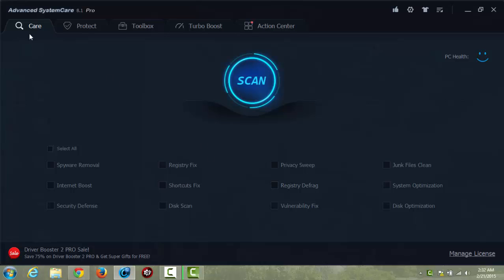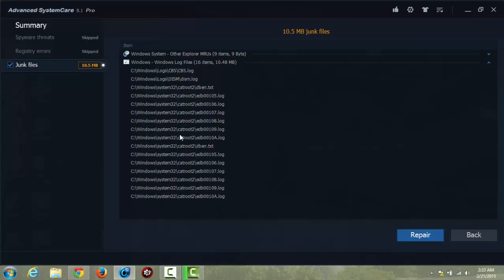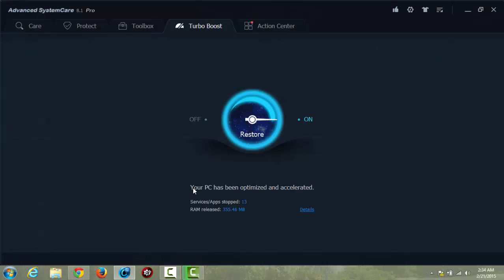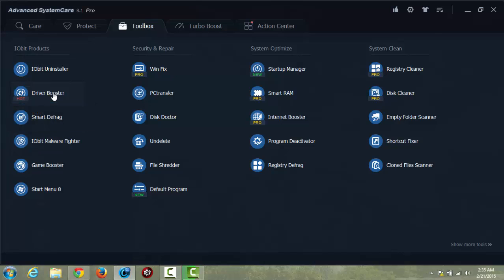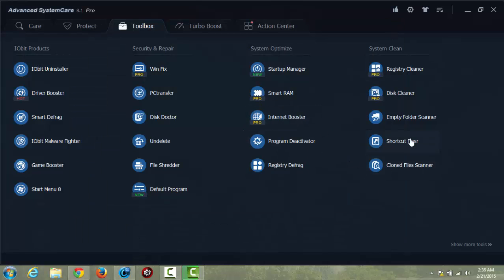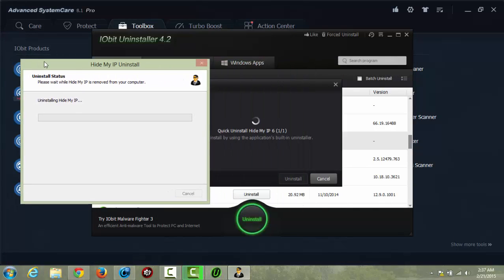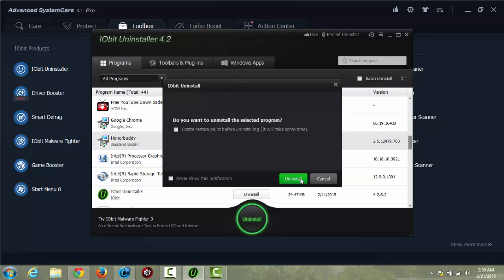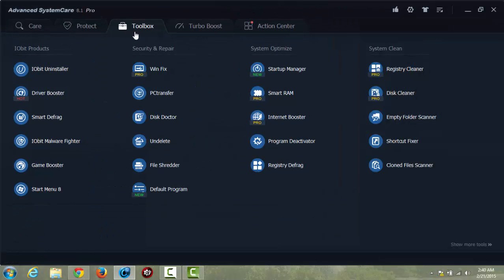Advance System Care 8 1 Tools 2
Some of the tools that Advance Systems Cares has